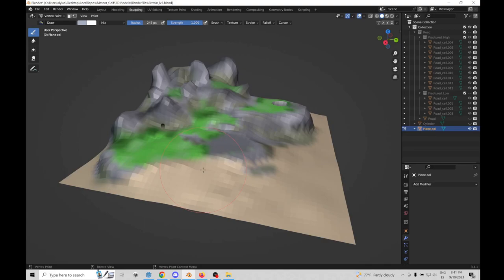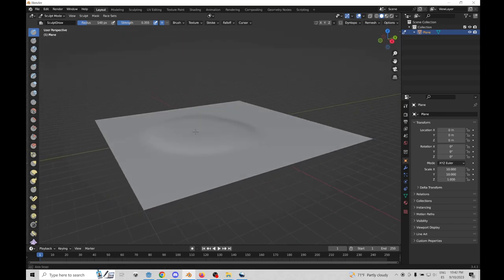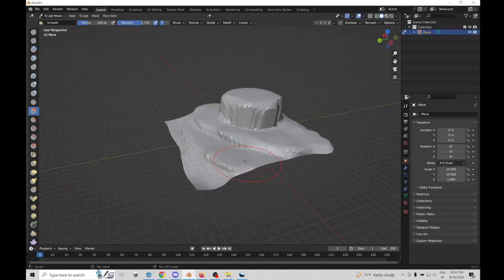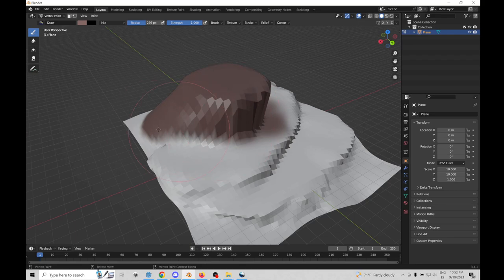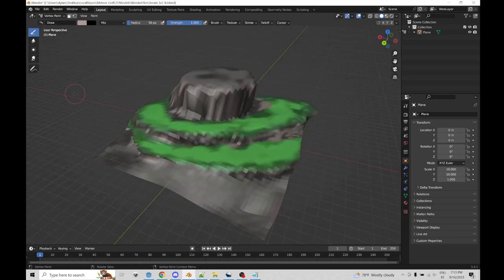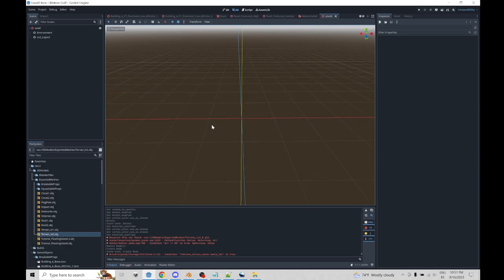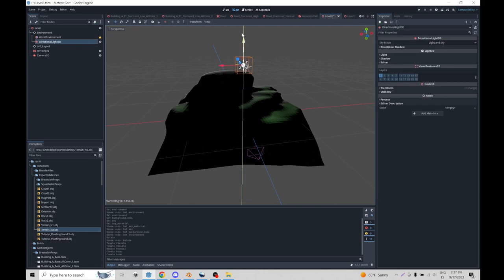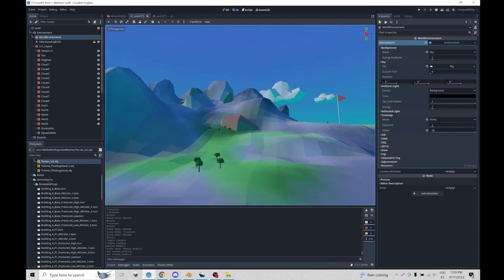Low Poly Vertex Paint Terrain, Blender to Godot 4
Learn how to make make a low poly terrain mesh in Blender import it to Godot 4.0+

ADDITIONAL NOTES:

- Blender 3.4 (the version I used in this video) had a bug exporting the vertex paint data in .glb which seems fixed in Blender 3.6.

Furthermore, exporting .glb you don't even need to add a material to the mesh in Godot. Surface0 shows a preexisting material with use vertex paing as albedo setting already toggled true.

.glb is the recommended format for Godot since it strips unnecesary data and runs smoothly on the GPU.

- Adding a collision to your mesh is really easy, just click: Mesh - Create Single Convex Collision Sibling (make sure you set the collision layers properly!)

Key tips:
0:00 - Intro
0:42 - Blender plain modeling
8:12 - Exporting in blender as .obj
9:56 - Godot import and configuring
11:42 - Lighting
14:04 - Outro